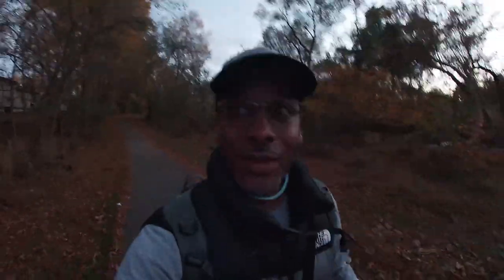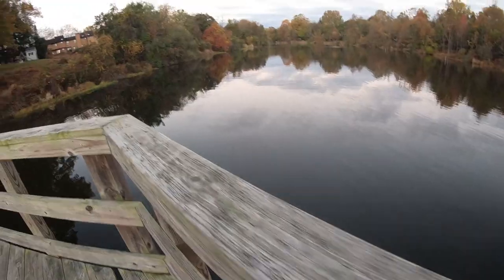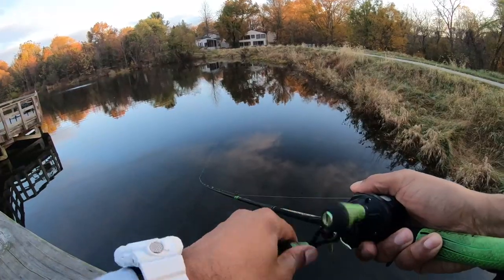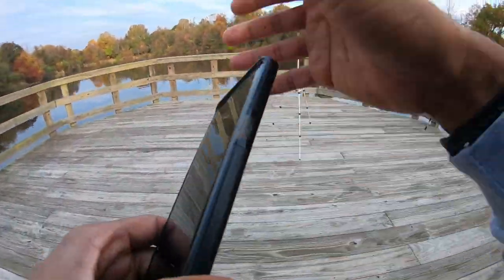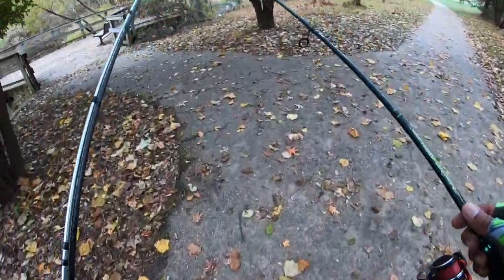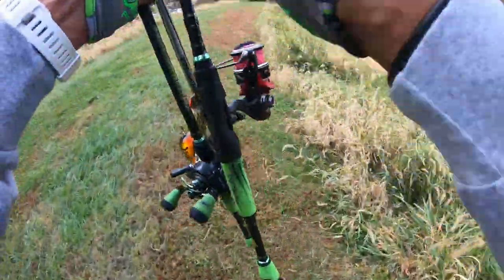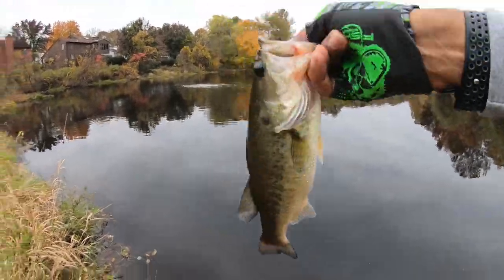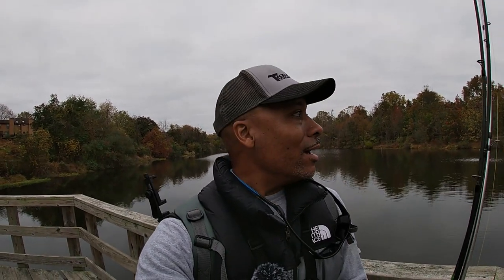Fishing HIDDEN LAKES Using Google Maps {Found Nameless Lakes} Pre-Work Fall Fishing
Welcome back ya'll. Join me this early morning for some pre-work bank fishing using google maps. If your not using google maps you need to start now. I found three lakes side-by-side with no names tucked away in a neighborhood. Take a look at the gems I found... AGAIN lol! Enjoy the video!!!

Date Fished: October 29, 2019